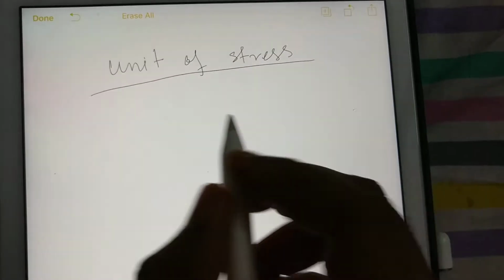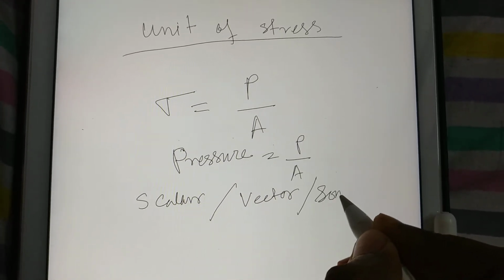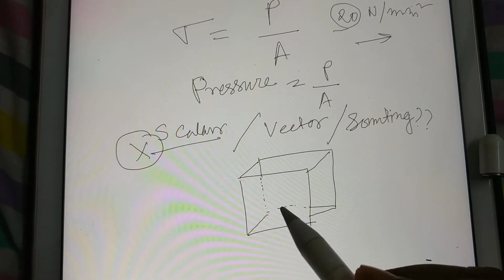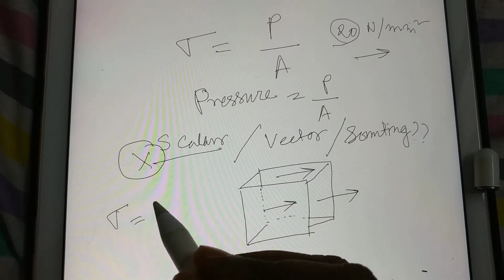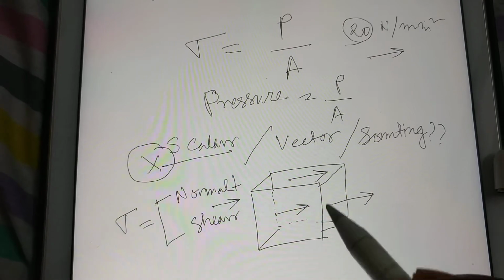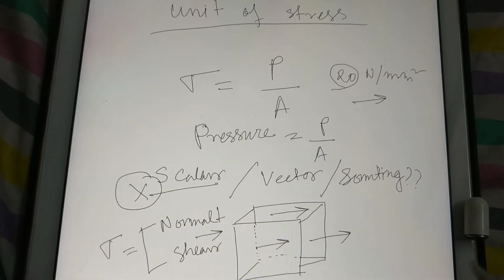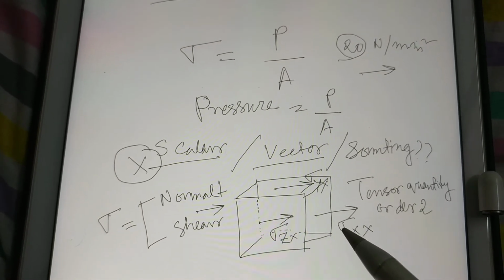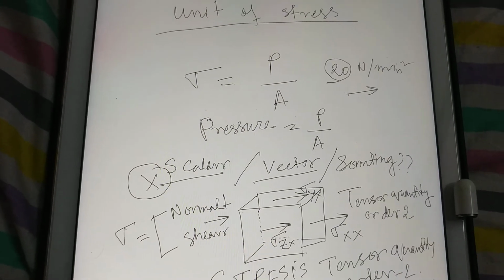Which kind of quantity stress is?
Hello friends I am soumyadeep Halder. Toady I am discuss about quantity of stress.